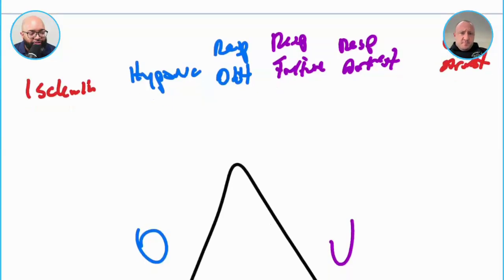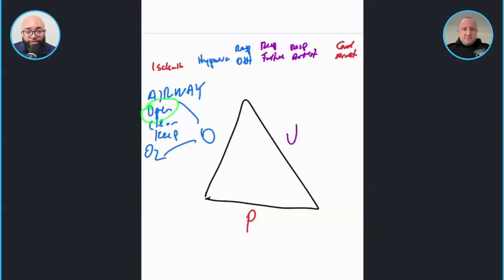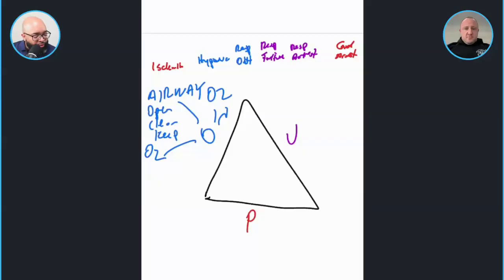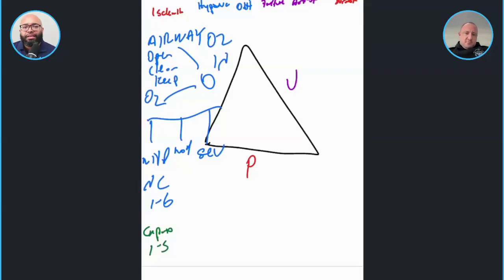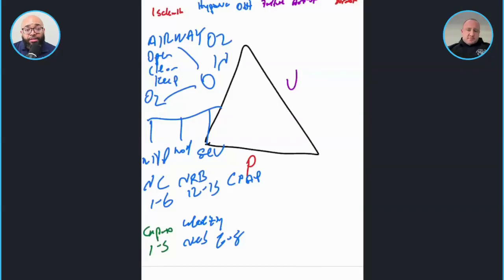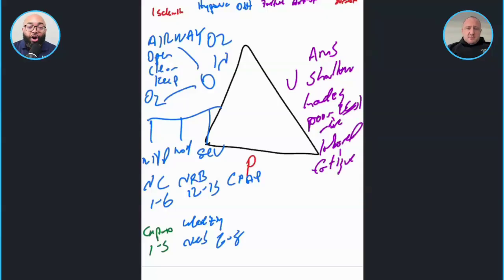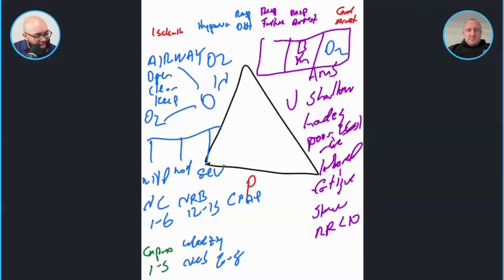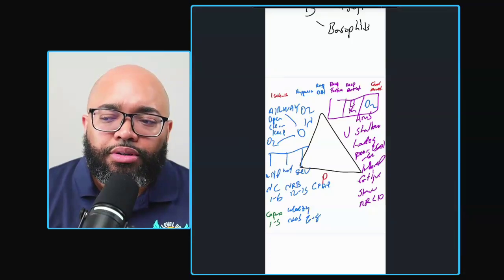When to Give Oxygen VS BVM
When should you actually give oxygen to a patient?

In this video, Coach Joshua breaks down one of the most important concepts in EMS: knowing when oxygen is indicated and when it may not be necessary.

We cover the difference between oxygenation and ventilation, how to recognize hypoxia, how pulse oximetry fits into your assessment, and why oxygen should be treated like a medication rather than something every patient automatically receives.

You will learn when to consider nasal cannula, nonrebreather mask, CPAP, and assisted ventilation, along with important situations involving respiratory distress, shock, chest pain, stroke, COPD, and other common EMS presentations.

The goal is to help you stop thinking, "Does this patient get oxygen?" and start asking, "Does this patient have an oxygenation problem, a ventilation problem, or both?"

This is an important concept for EMT, AEMT, and Paramedic students preparing for the NREMT and for providers who want stronger clinical decision-making skills.

Draw It. Learn It. Teach It. Live It.